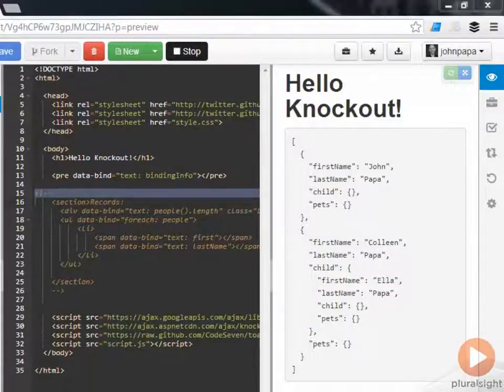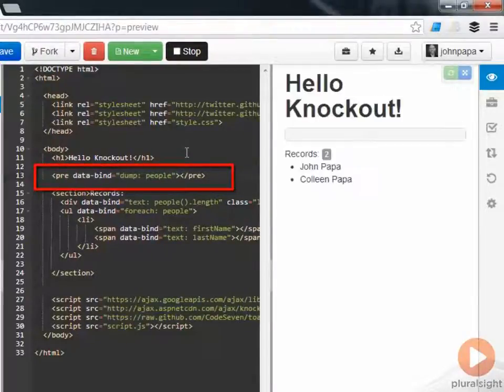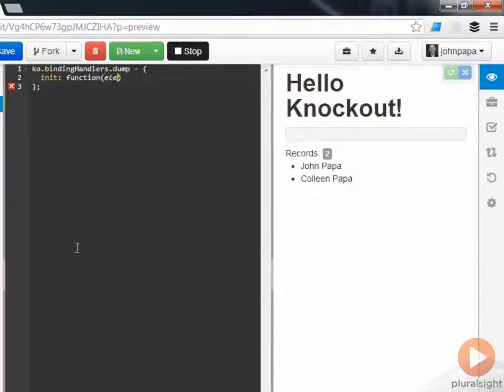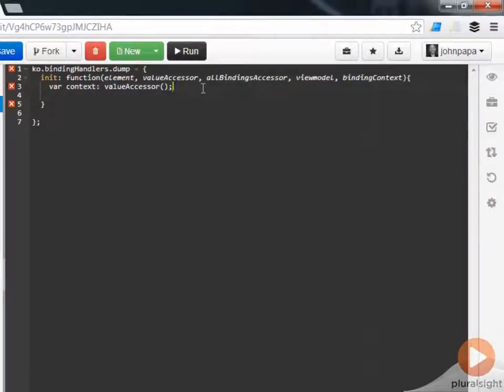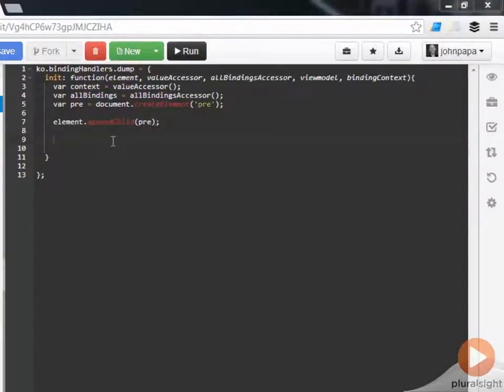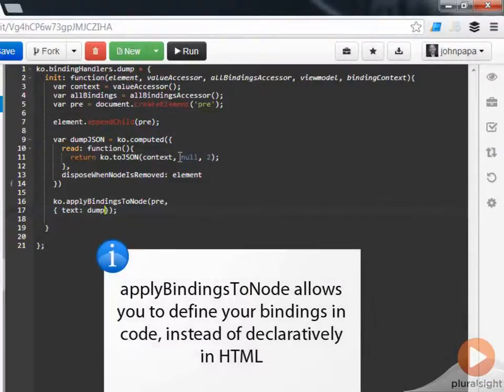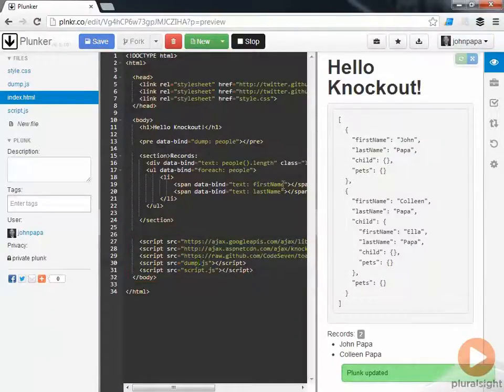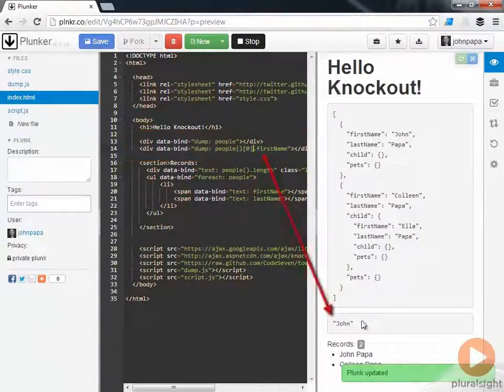Debugging data bindings when using Knockout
Who needs to debug their code? Not us, right? Now you can easily debug data bindings and get a glimpse into your viewmodel when using Knockout.js. In this excerpt from Essential Knockout and JavaScript Tips, John Papa shows you how to do just that.  In the full course John also covers various debugging techniques, exploring your data context and observables, the many uses of custom bindings, the power of subscriptions, custom functions and performance tuning.